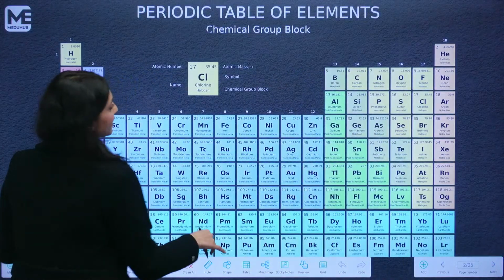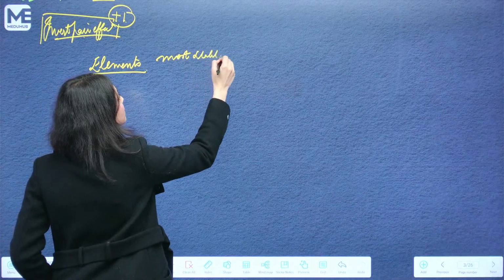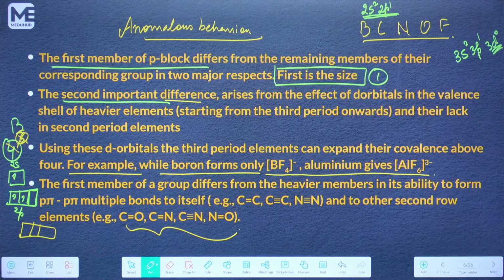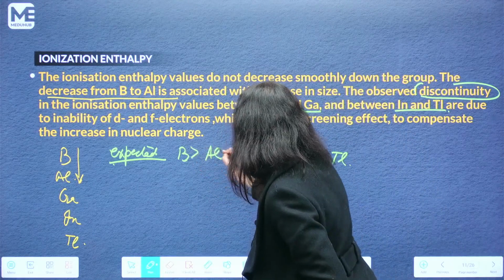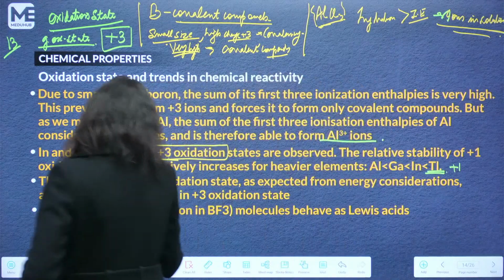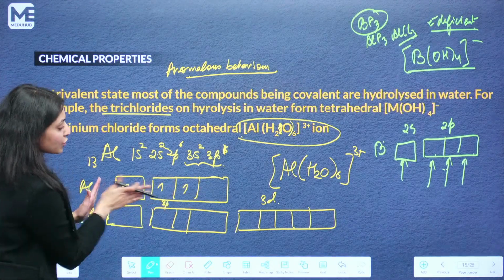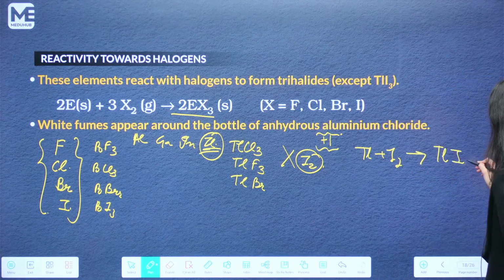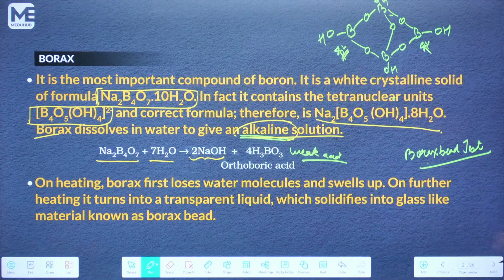P - Block Elements | Tejas - Target Neet 2024 | Neet Crash Course | Meduhub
🔬 Unveiling the Fundamental Laws! "Law of Chemical Combination | Tejas - Target NEET 2024 | NEET Crash Course | Meduhub" 🔬

Embark on a captivating journey into the realm of Chemistry with Tejas - Target NEET 2024, your gateway to success! In this enlightening session, we delve deep into the "Law of Chemical Combination," a cornerstone principle that forms the bedrock of chemical understanding. Tailored for NEET 2024 aspirants, this session promises to demystify complex concepts and empower you with the knowledge needed for excellence.

🚀 Session Highlights:

🧪 In-depth exploration of the Law of Chemical Combination.
📚 NEET 2024-focused content to bolster your foundation.
🎓 Expert guidance for a holistic understanding of chemical principles.
🌟 Strategies and tips to enhance your Chemistry preparation.
📌 Whether you're reinforcing your knowledge or encountering these concepts for the first time, this session is crafted to cater to the diverse needs of NEET 2024 aspirants.

🔗 Elevate your Chemistry comprehension with Tejas - Target NEET 2024 and Meduhub, your trusted partners on the journey to NEET success!